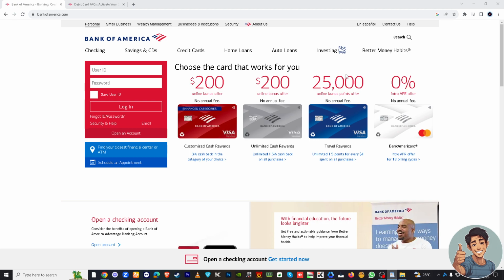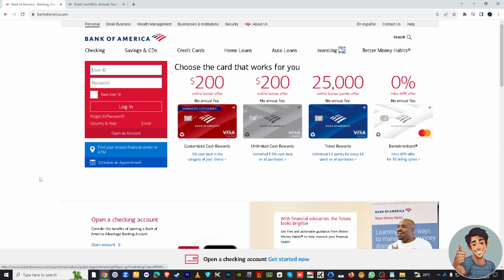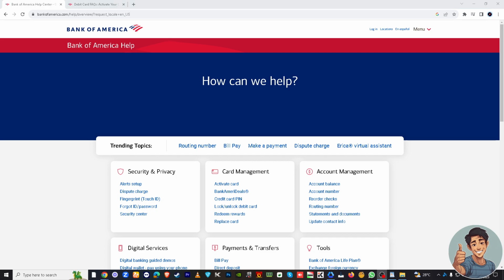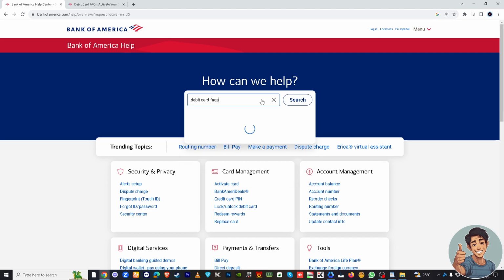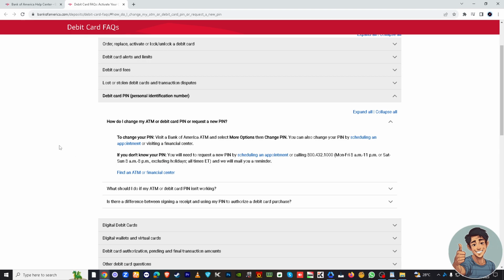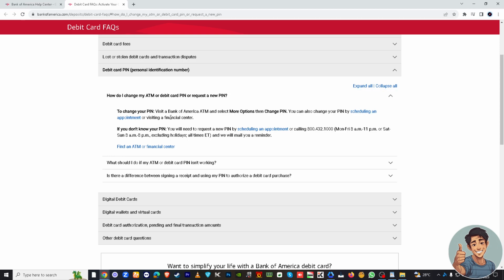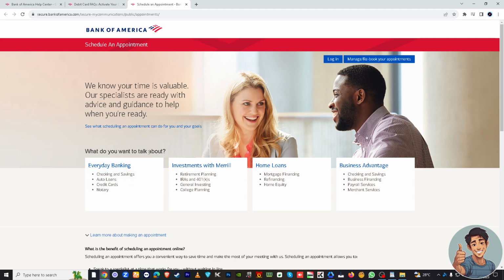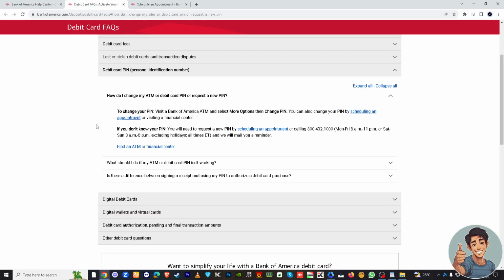How to Find Your Pin Number for Debit Card BANK OF AMERICA (Quick & Easy)